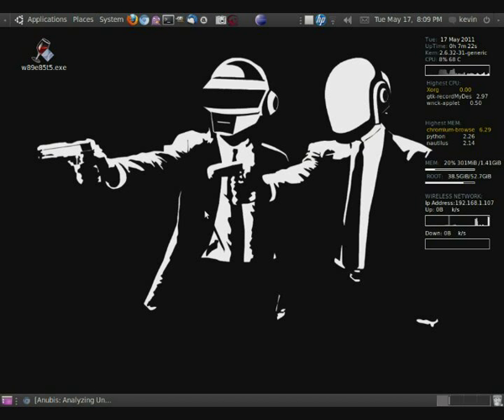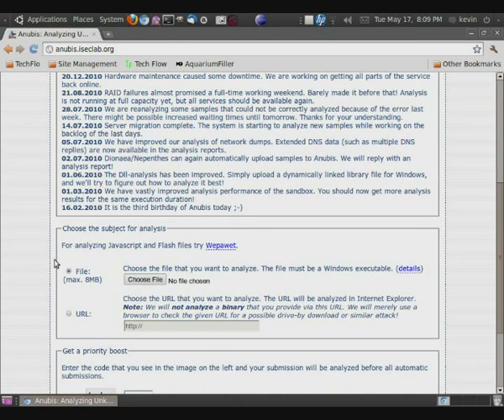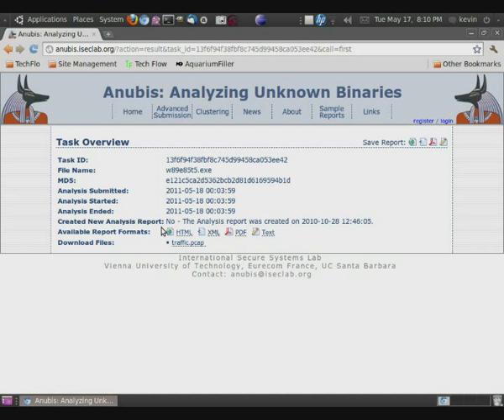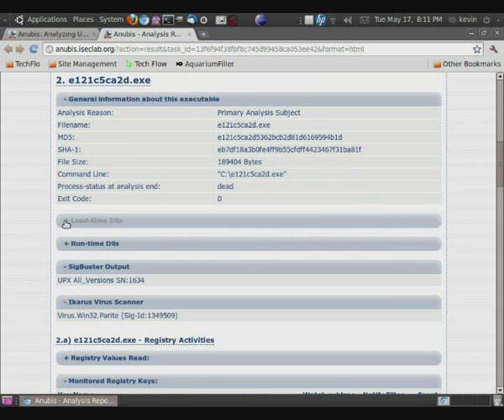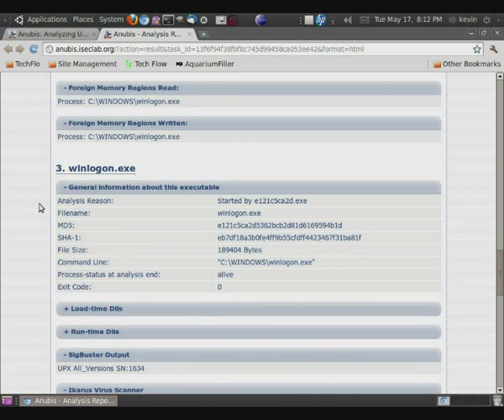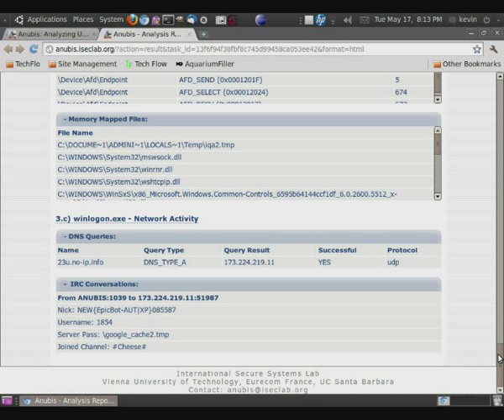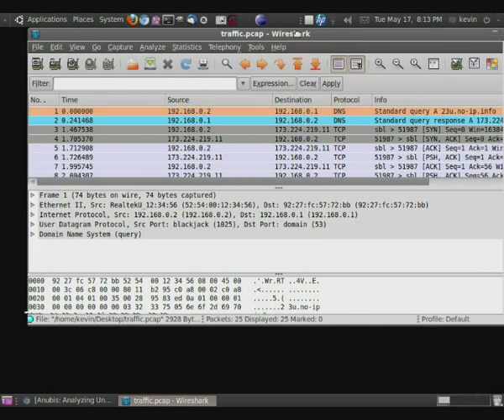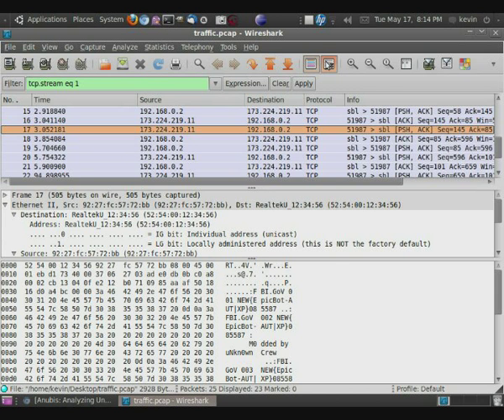5 Minute Malware Analysis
Learn to analyze a suspicious file. You will learn how to find what processes it spawns, what libraries it loads, network traffic, and more. If you're into the low level specifics, such as memory addressing and such, it includes this information too. The url for this utility is